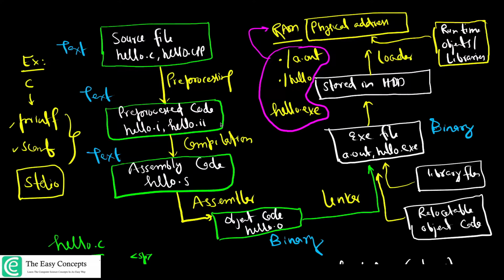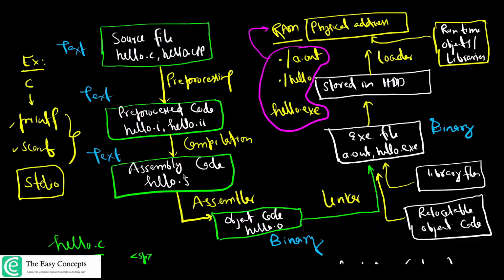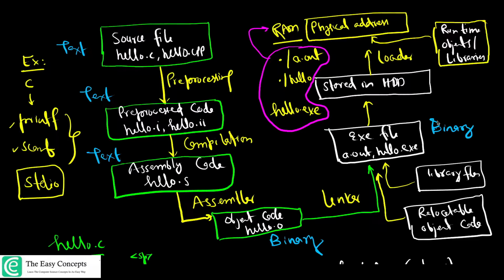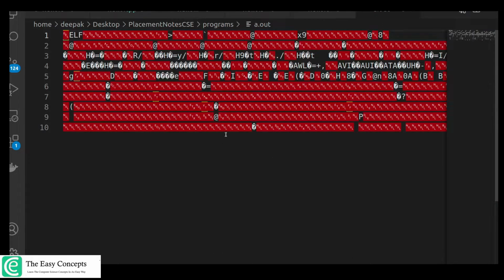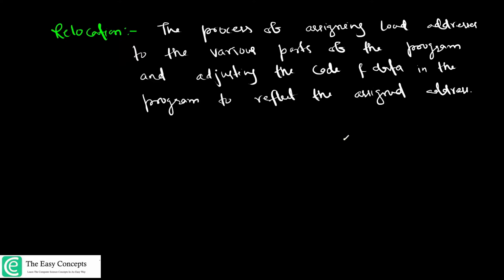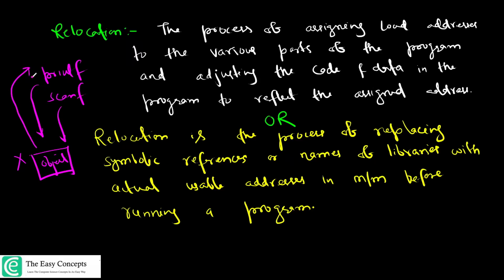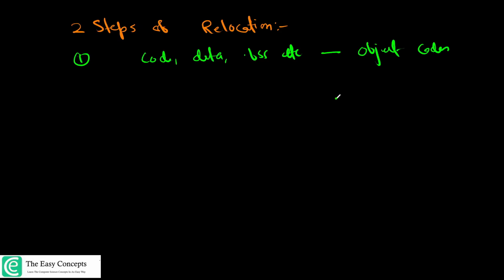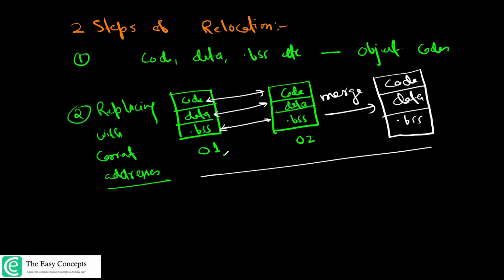#10: The compilation, Assembly, and Linker Phases | CSE Placement Preparation | The Easy Concepts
In this tutorial, we have discussed the compilation, assembly, and linking steps of the compilation phases of a C or C++ program. These types of concepts are very helpful for in-depth knowledge of a topic and for the preparation of interviews or GATE exams.